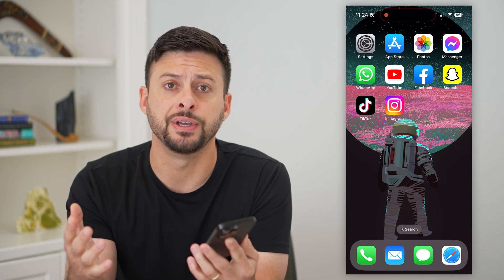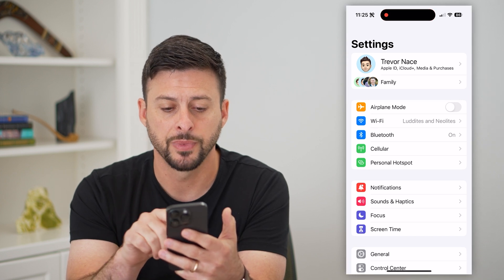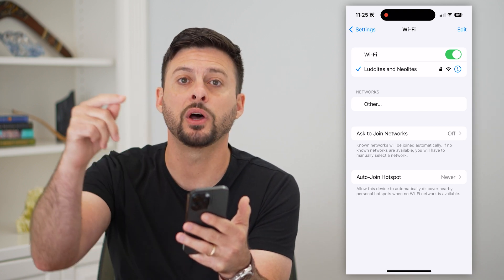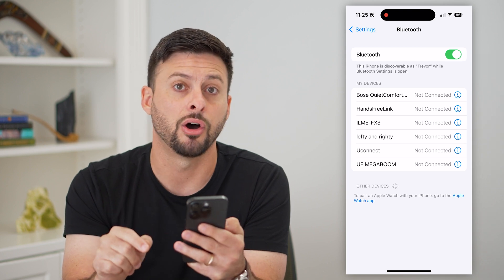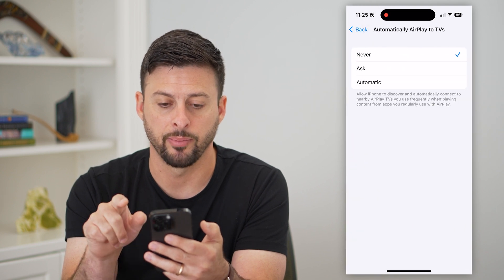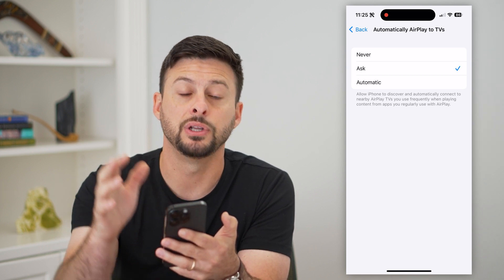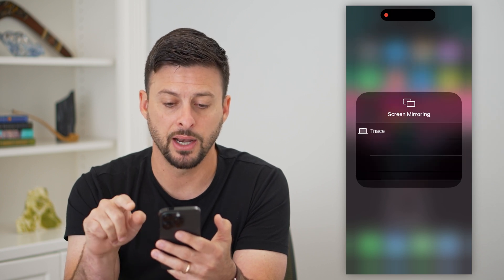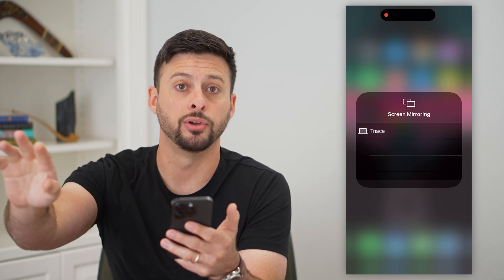How To Use Screen Mirroring From iPhone To TV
Let's mirror your iPhone screen to your TV so you can watch the same thing, stream videos, play music, etc.